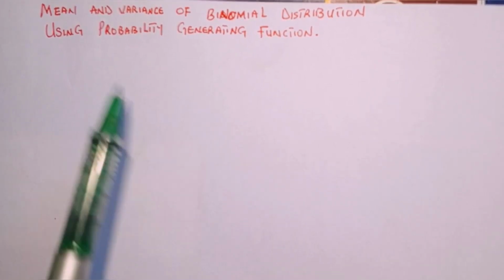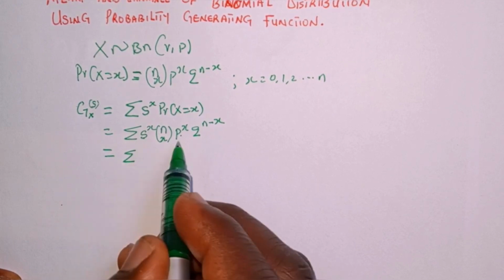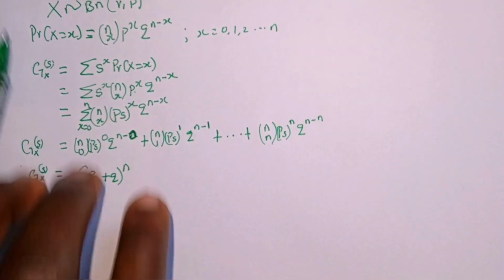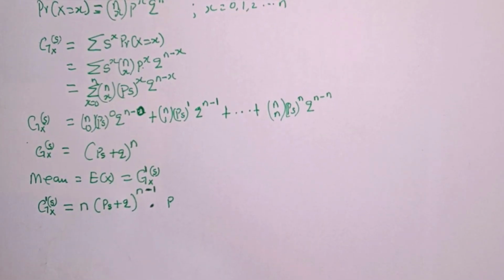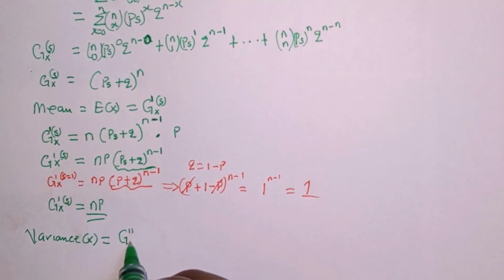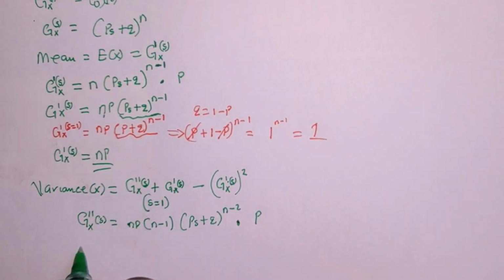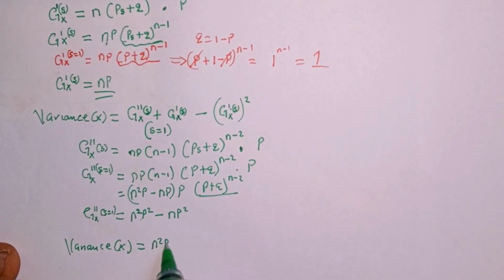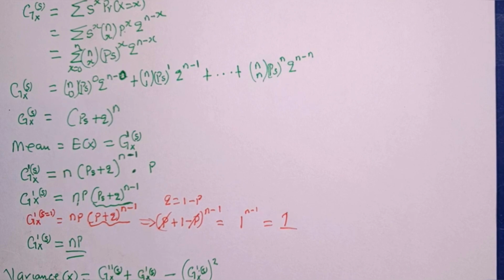Mean and variance of Binomial Distribution using probability Generating function PGF.